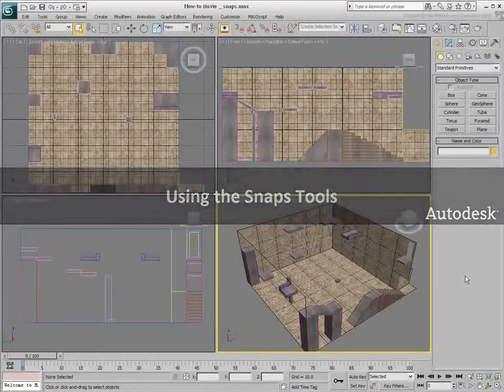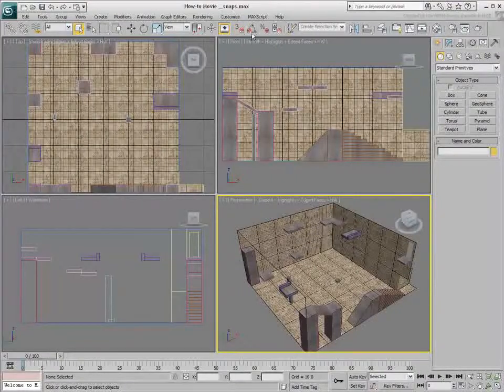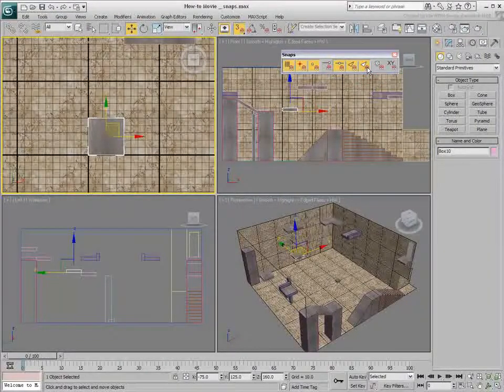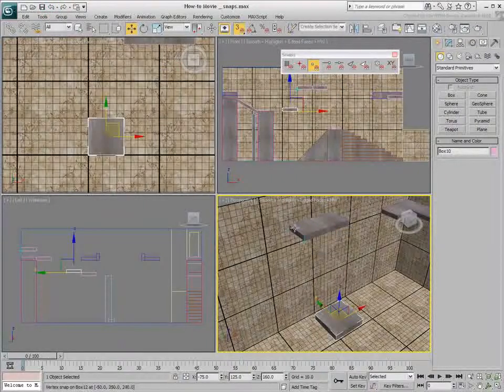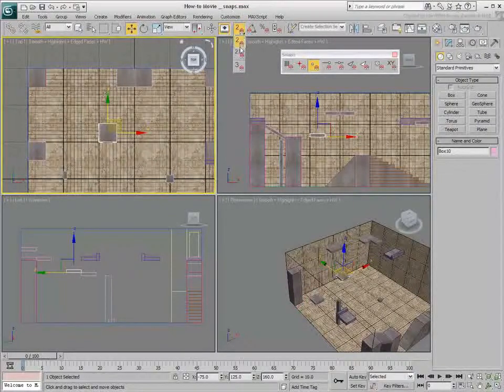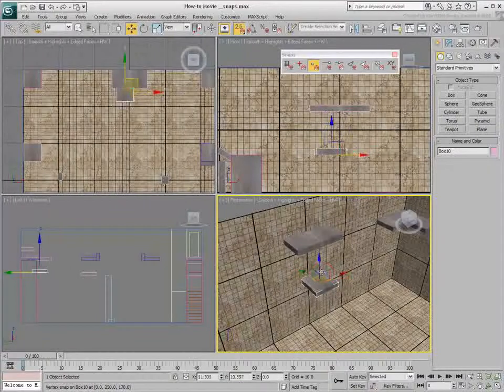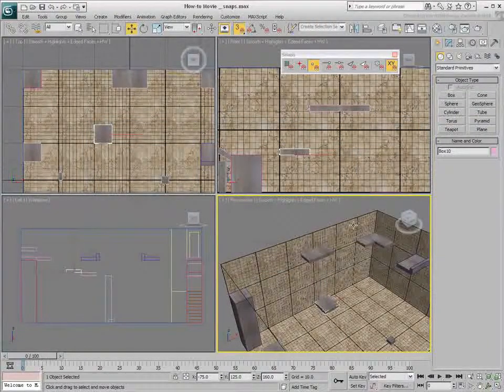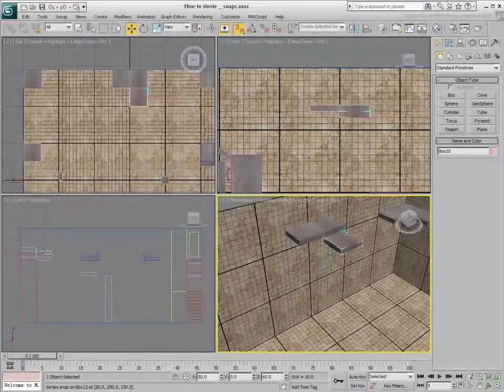Using the Snap Tools _Uploaded by Graphic World co